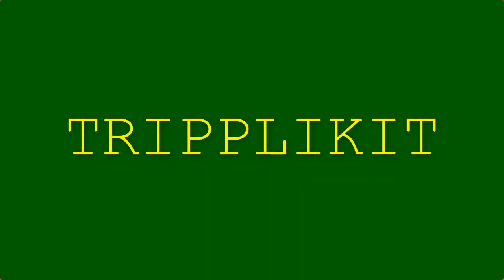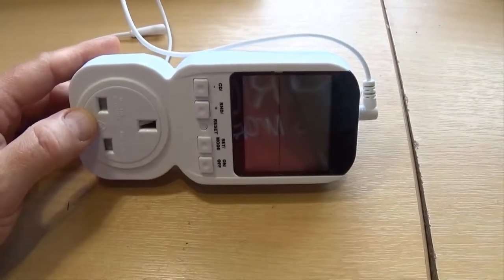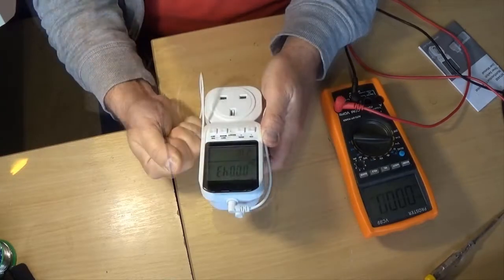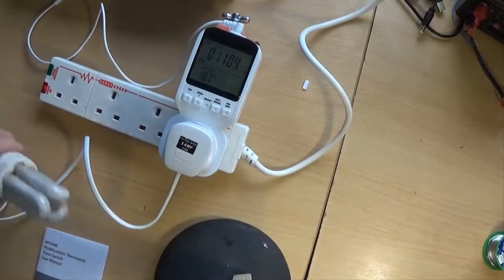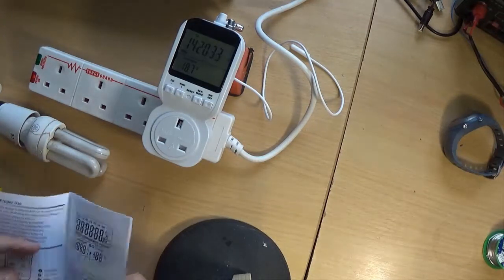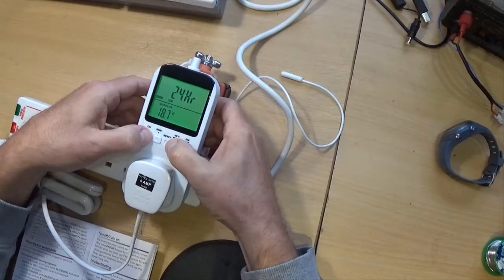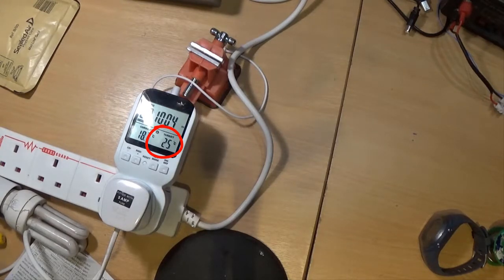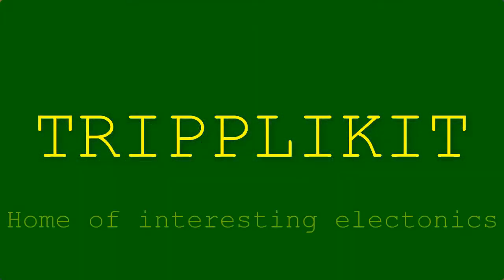MTS400 Multifunction Thermostat Timer. Can We Program It? Is It Faulty?Heater Controller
This unit was controlling our bedroom heater. I noticed in the spring that it didn’t appear to be working any more. Have I programmed it wrongly – it’s not simple to program – or is it faulty?